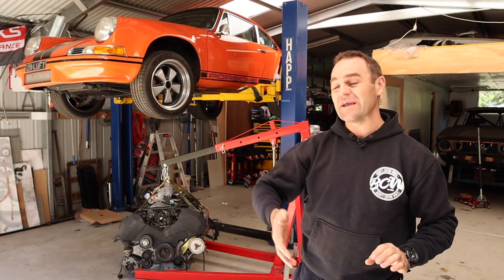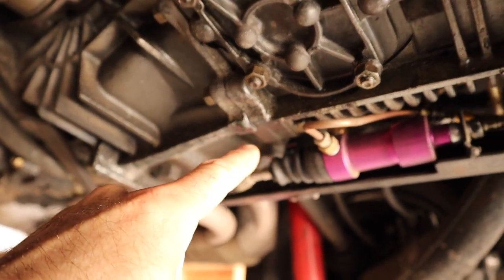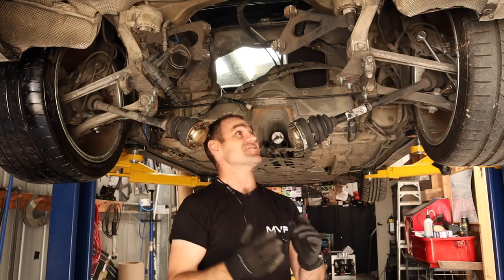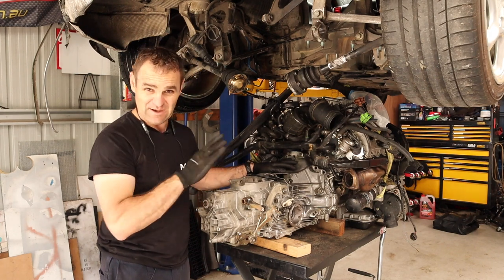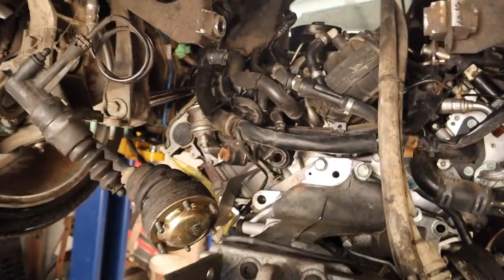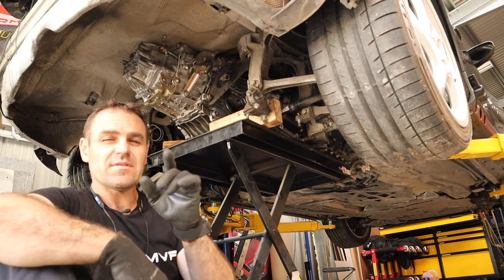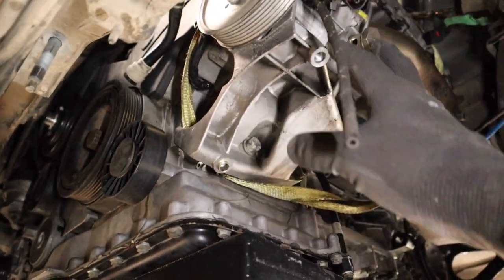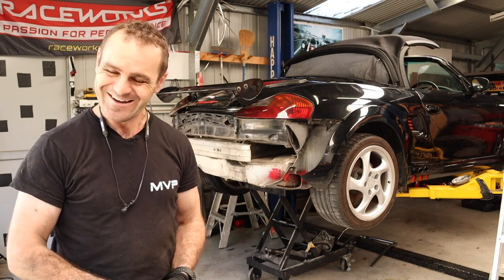Will the Audi V8 fit in the Roxster? - Porsche 986 Boxster V8 engine swap track car build 3